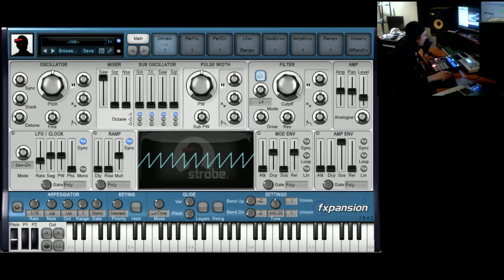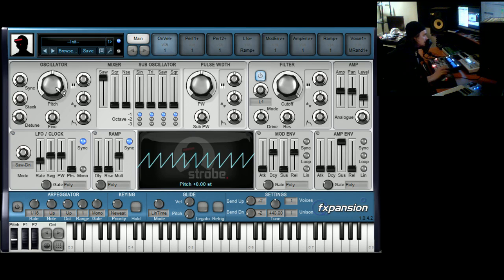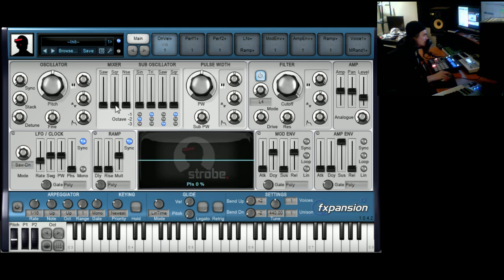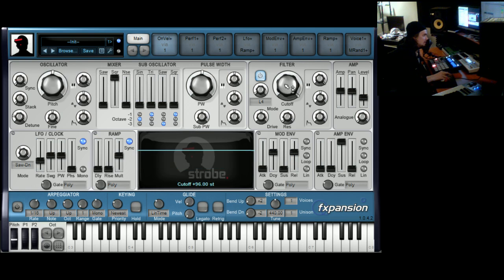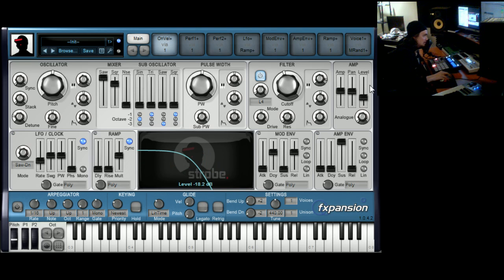Subtractive Synthesis for Beginners 07 - FXpansion Strobe Signal Path & Pulsewidth